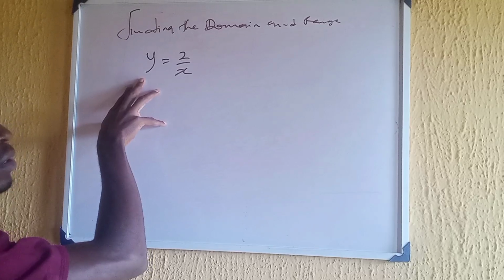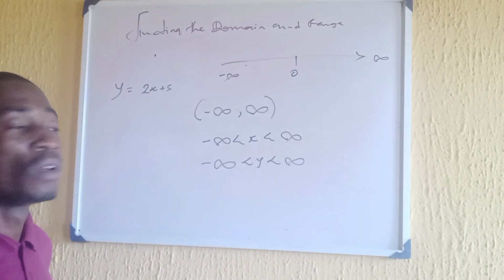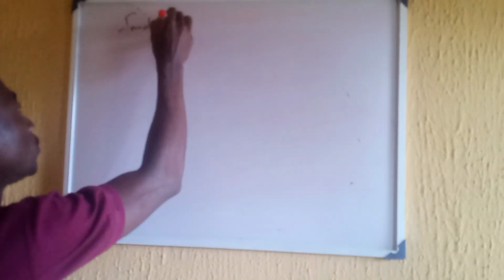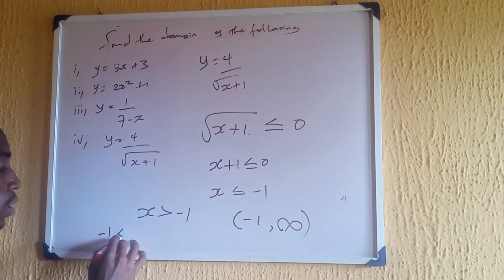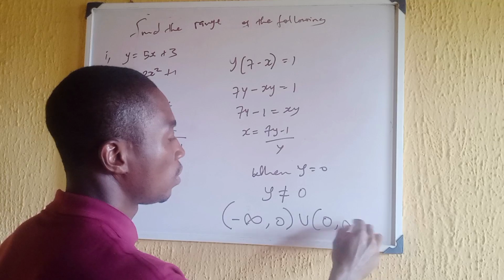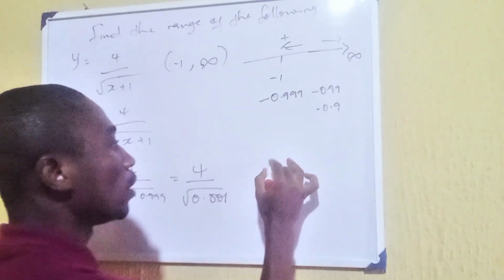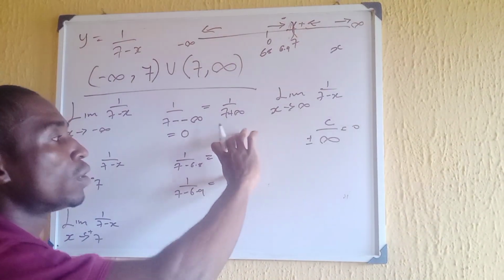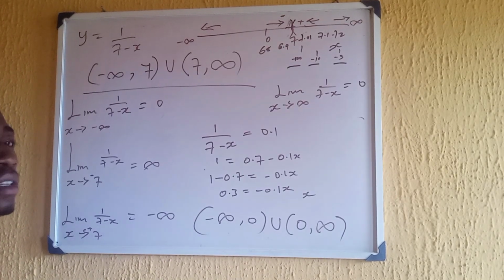Finding the Domain and Range of a Function @pastorvictoracademy